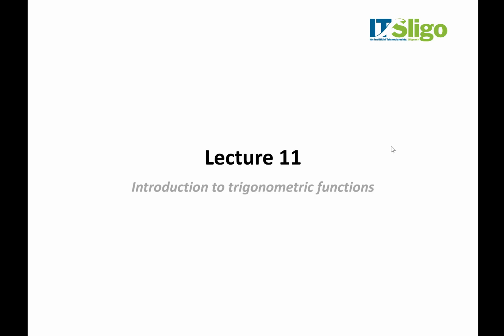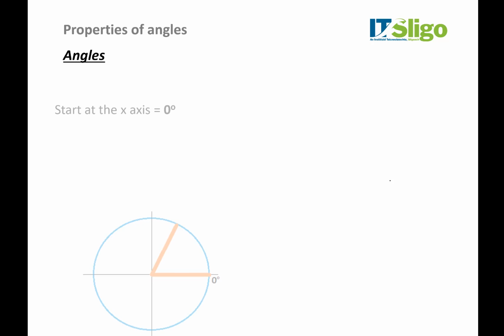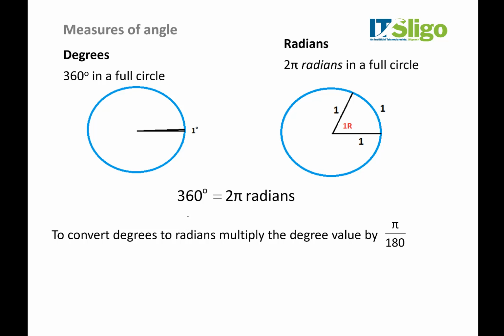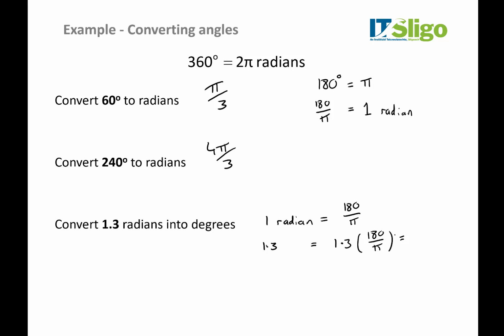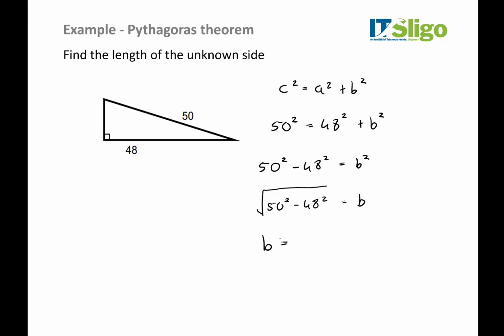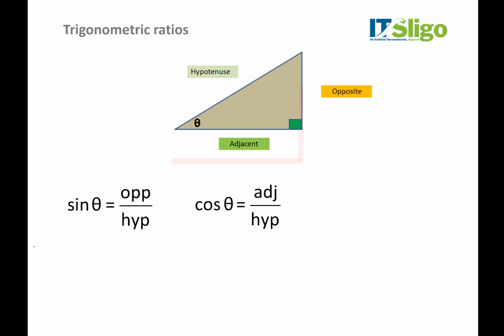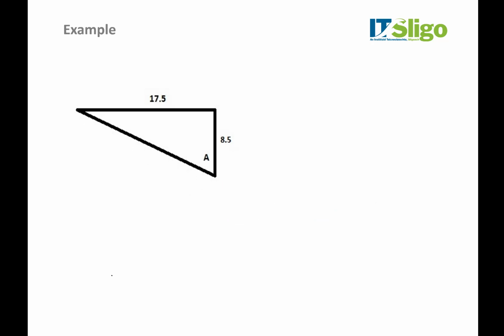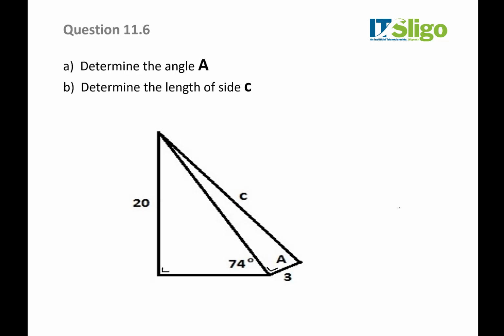M2 Lecture 11 Trig functions 1